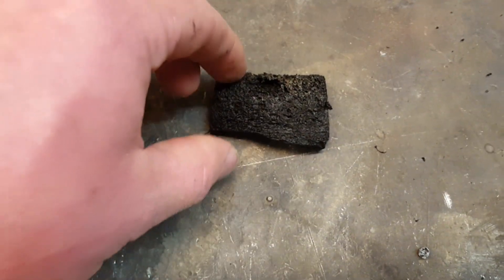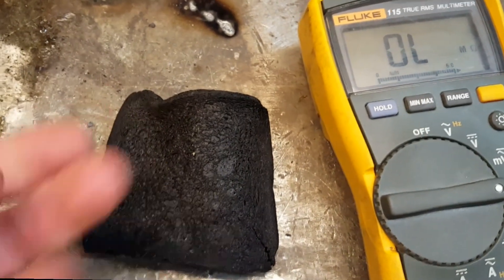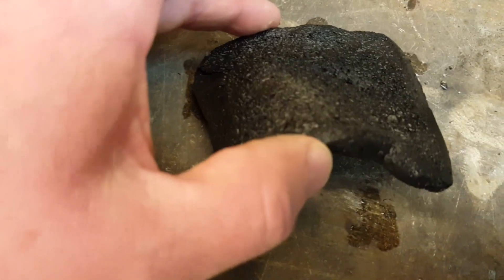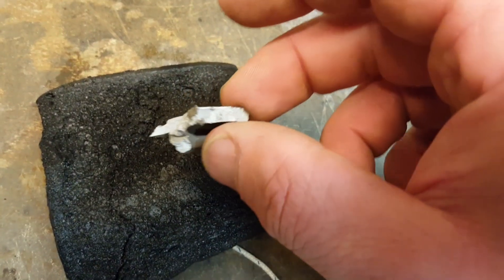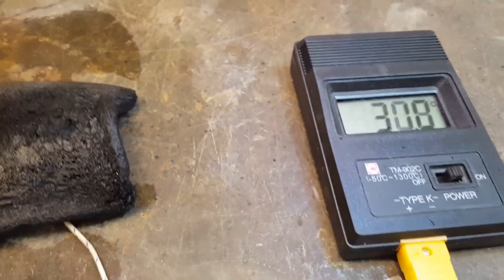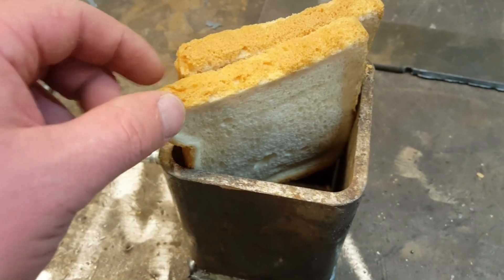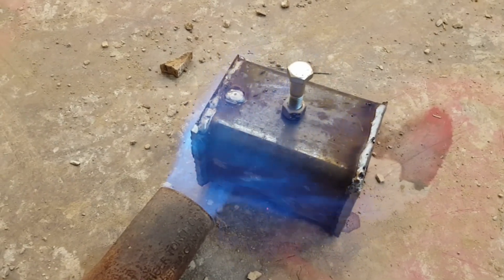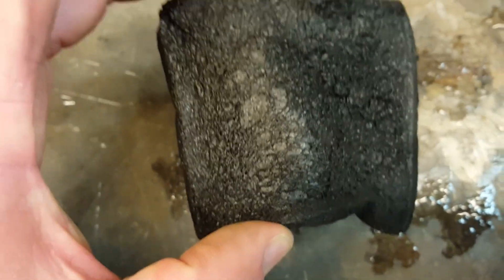Carbon Foam: an incredible material made from everyday items.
Please vote on my instructable! There is a Miller Welder up for grabs that I will do a BOLTR on!
Science! Experiments! Chemistry! Hack! Superlatives! Hyperbole!
This is an experiment* to see if I could pyrolyse mundane materials into super heat resistant, lightweight and insulating carbon foam.
Short answer: YES. Long answer: YES. Original Idea from this article:
* experiment in the youtube sense of the word; meaning demonstration.